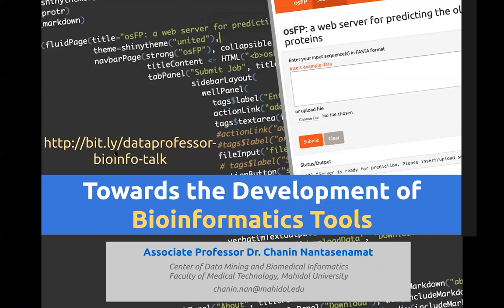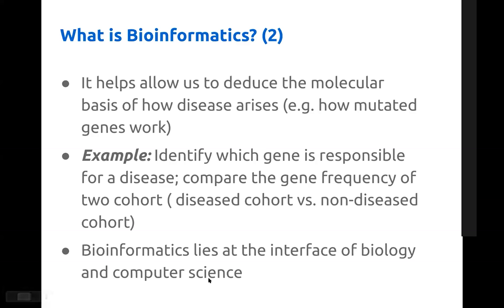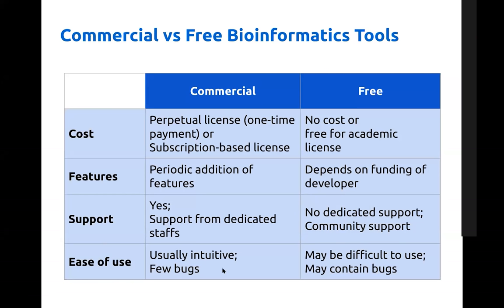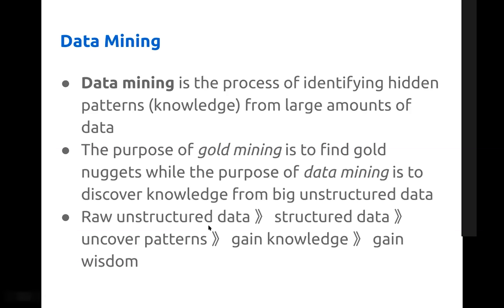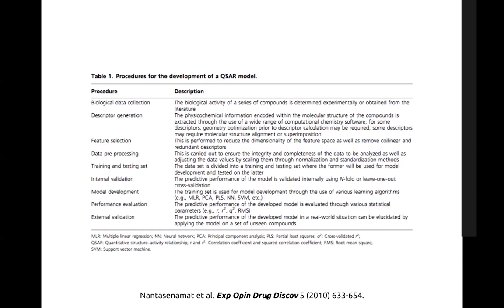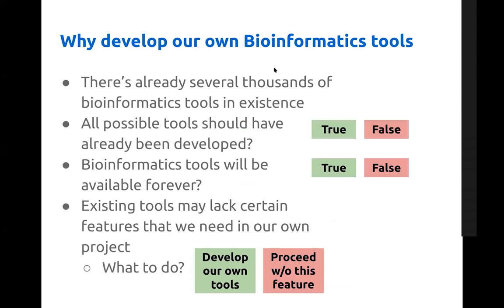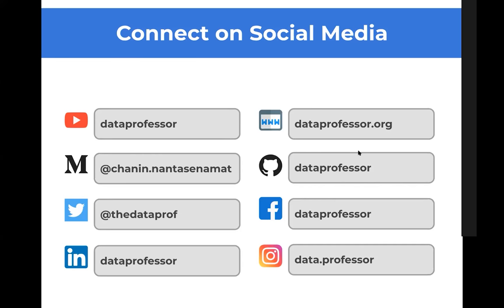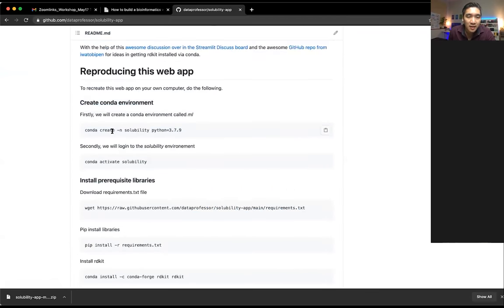How to Build Bioinformatics Tools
In this video, I talk about the importance of bioinformatics tools, what it takes to create a bioinformatic tool and finally showing you how to create a bioinformatic tool from scratch in Python. This video is based on the plenary lecture and practical workshop that I delivered at the International E-Workshop on Machine Learning Applications in Drug Discovery: Basic to Advanced (MLADDBA-2021) that was organized by the Department of Biotechnology, Vignan University, India (May 17 and 18, 2021).

⭕ Timeline
0:00 Introduction
1:24 Lecture about bioinformatics tool
57:38 Tutorial on building bioinformatics tool